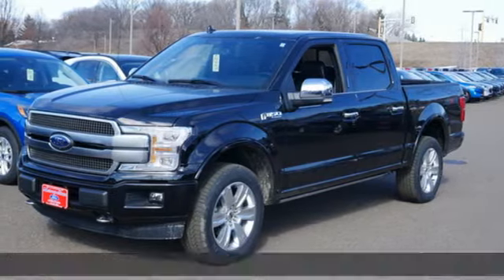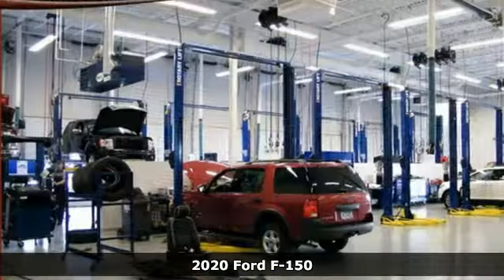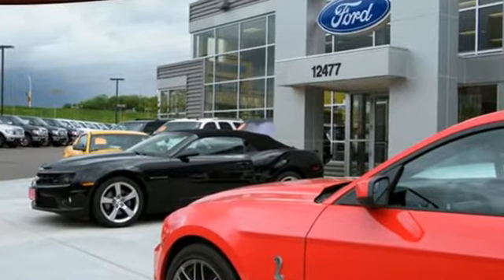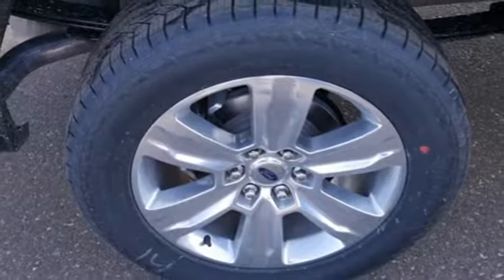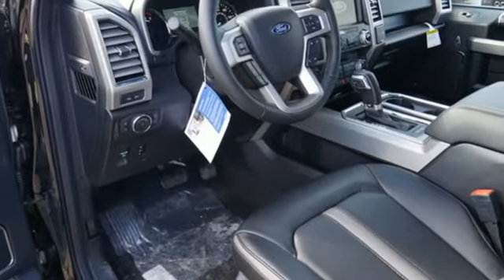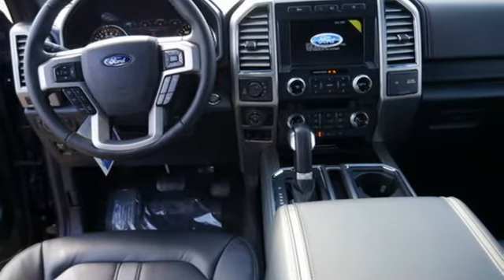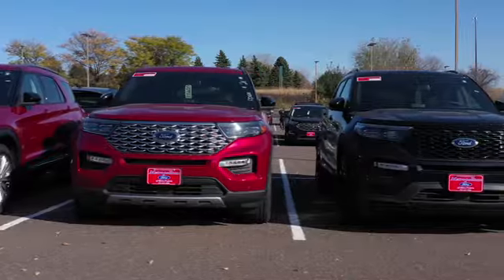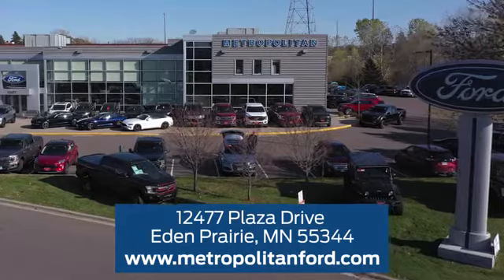New 2020 Ford F-150 Minneapolis MN Eden Prairie, MN #201408 - SOLD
Year: 2020
Make: Ford
Model: F-150
Trim: 4WD SuperCrew 5.5' Box
Engine: L Cyl.
Transmission: Automatic
Color: AGATE BLACK
Interior: BLACK
Stock #: 201408
VIN: 1FTEW1E46LFB34325

Address:
12477 Plaza Drive